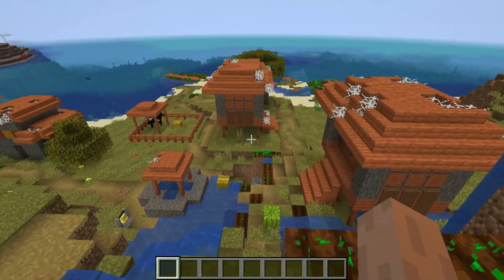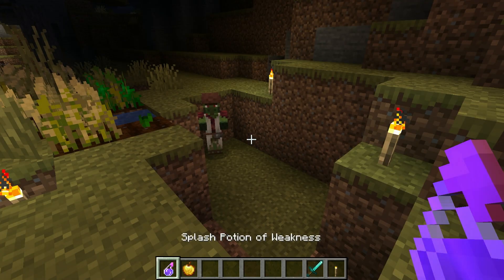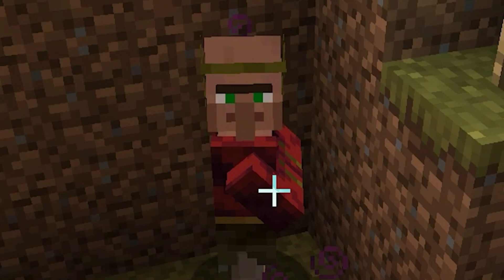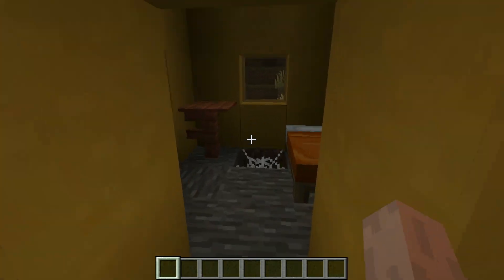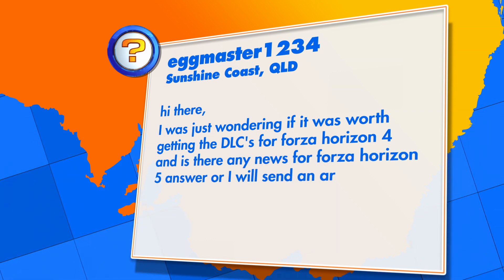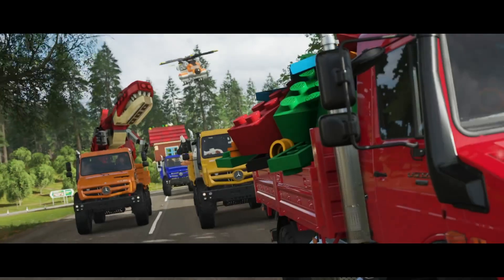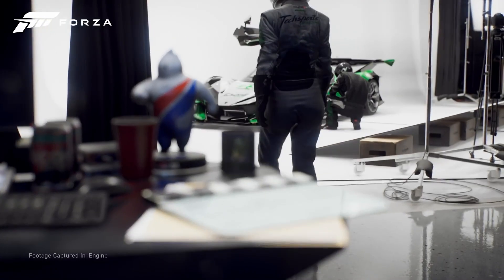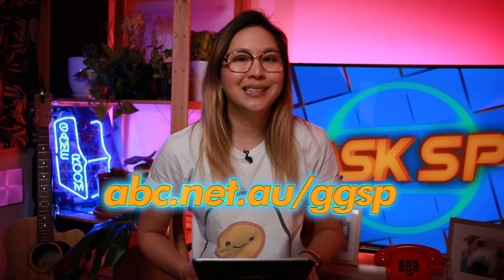Is The Forza Horizon 4 DLC Worth Getting? | Ask SP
This week you asked us: Why do monsters show up in abandoned Minecraft Villages? And is the Forza Horizon 4 DLC worth getting?

-- MORE GGSP --

Due to the family friendly nature of GGSP, our content is marked as being "made for kids" on YouTube which means comments and community features are unavailable on our videos. Thank you for understanding!